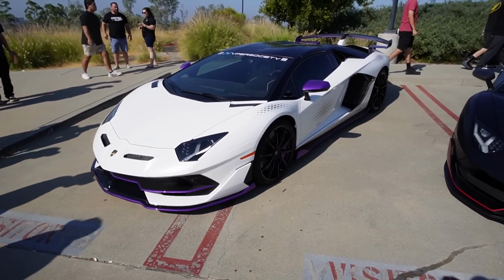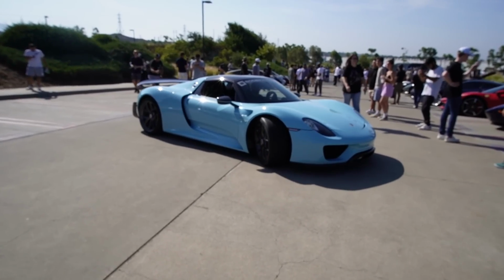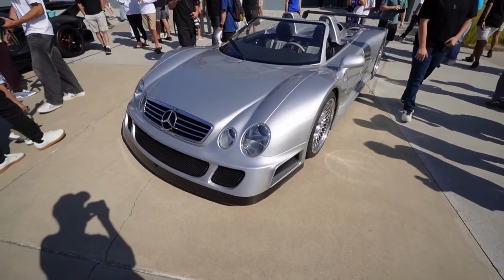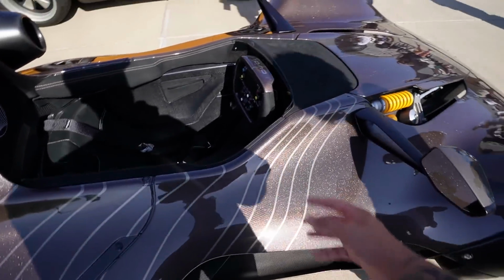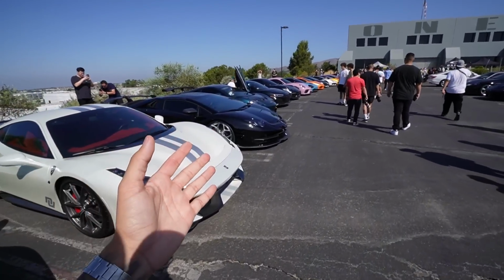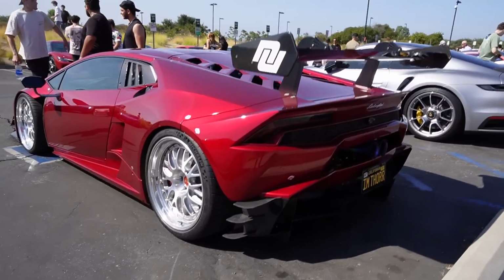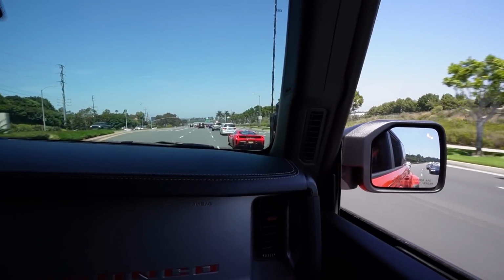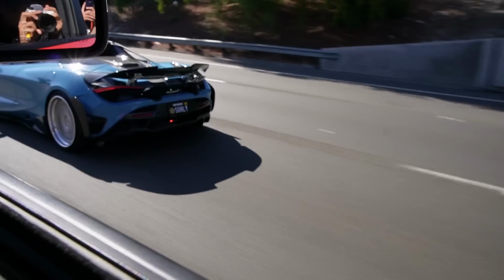Most EXPENSIVE Car Meet In The WORLD! 🔥